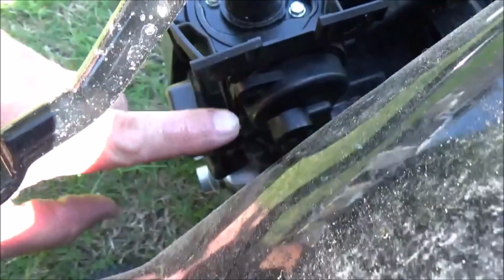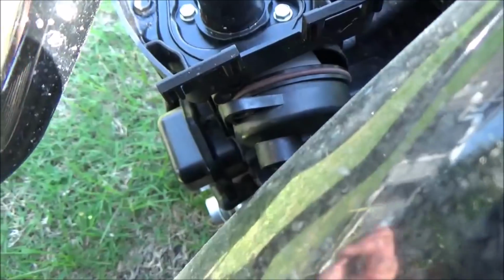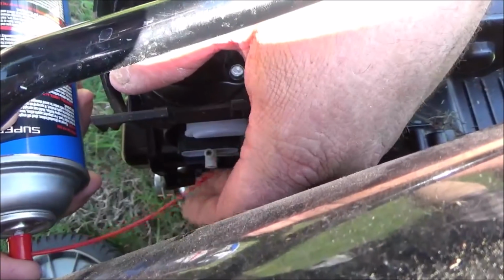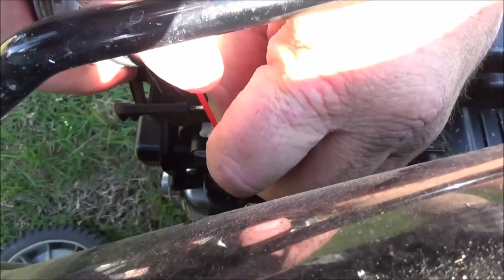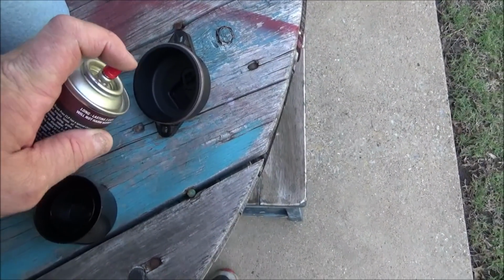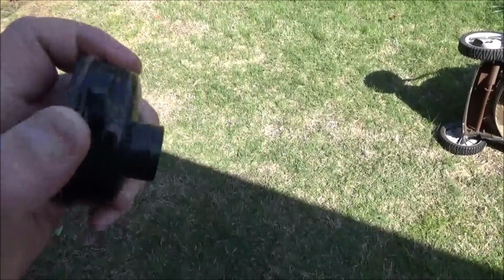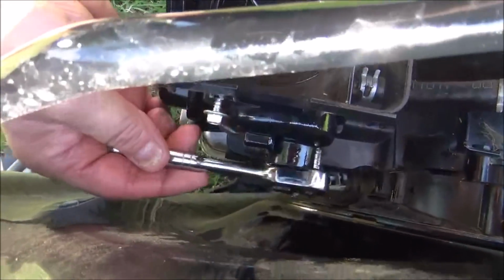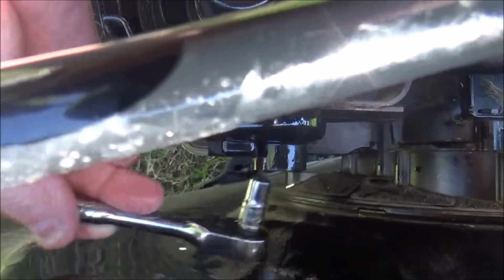LAWN MOWER RUNS AND DIES? / EASY DIY CARB CLEANING / BRIGGS AND STRATTON / CRAFTSMAN / MURRAY / MTD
JEREMY FOUNTAIN
THEMOWERMEDIC1

TREY DRIVER
BIG BUCK MOWERS AND EQUIPMENT
3301 STATE HIGHWAY 121
BONHAM TEXAS 75418

PLEASE NOTE : THE LINKS POSTED BELOW ARE
THANKS FOR YOUR PATRONAGE!!